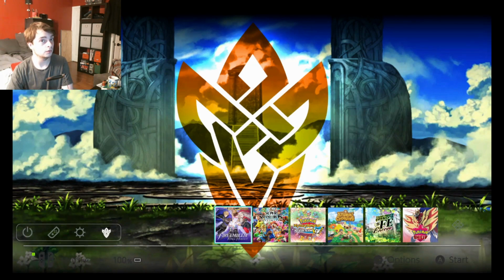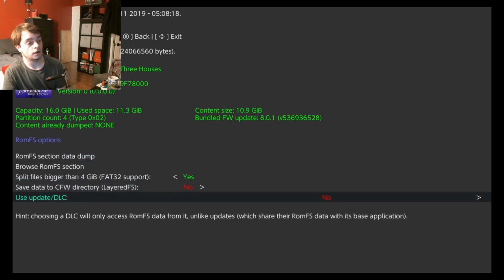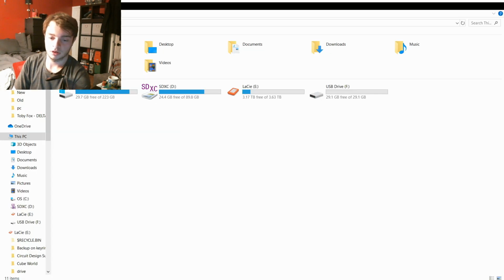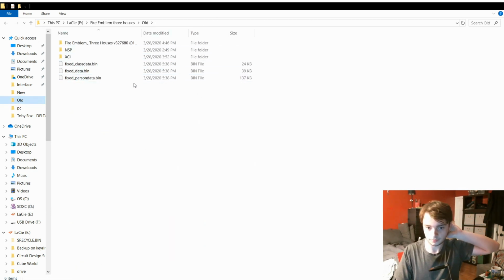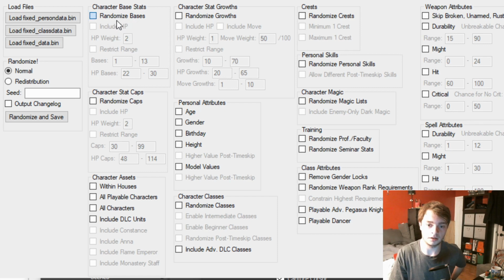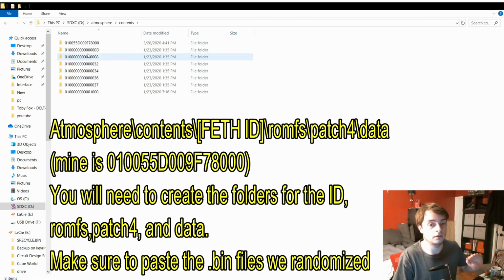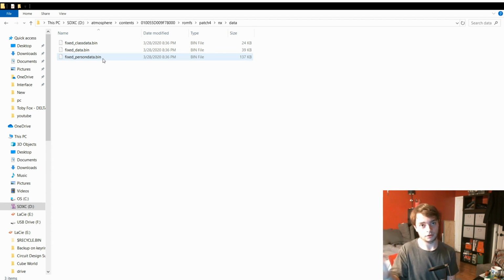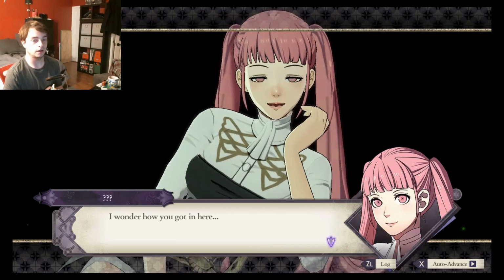How to randomize Fire Emblem Three Houses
Toby Fox Field of Hopes and Dreams